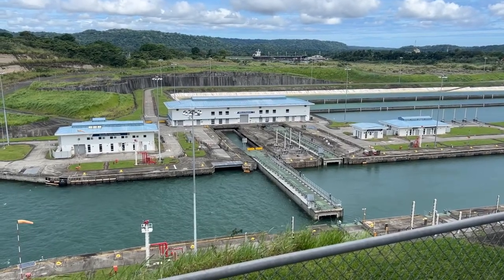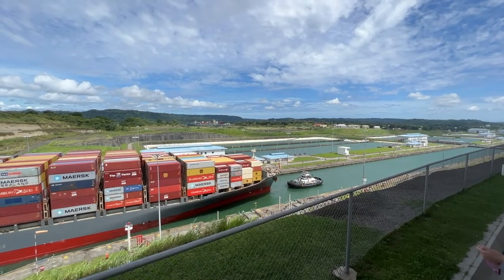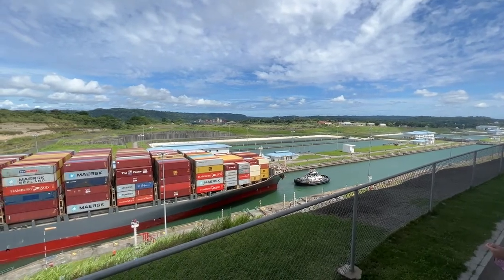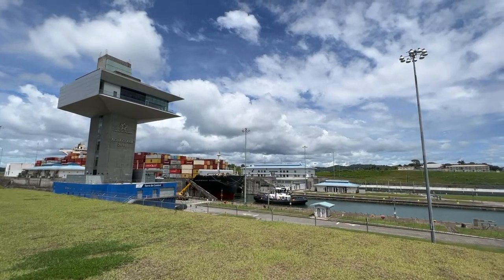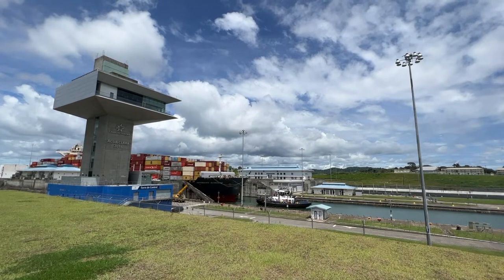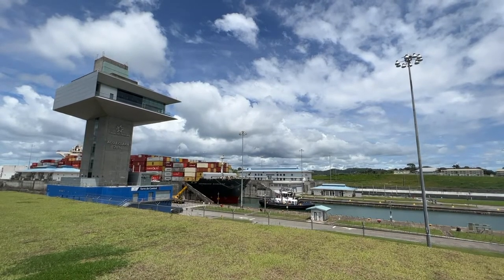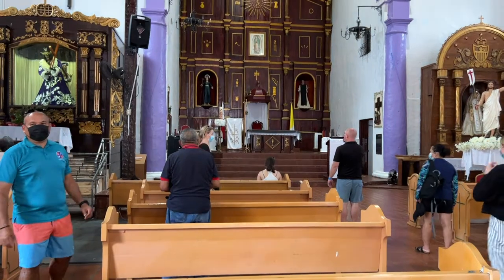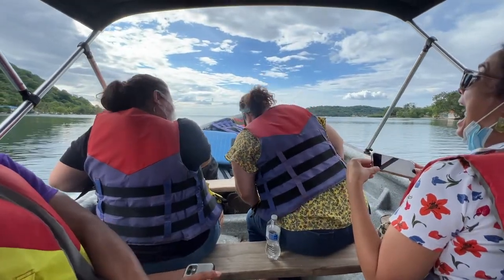Summer in Panama: Sheccid Rodriguez visits the Panama Canal, and more!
Sheccid Rodriguez, our Summer in Panama 2022 Correspondent, is back with another video!

In this installment, students travel to Colón, a city in Panama that features the Canal Expansion Observation Center! Students got to view the passing of a ship through the waterway, and then to experience Afro-Panamanian culture in Portobelo. See the highlights of this weekend vacation for our superstar students!